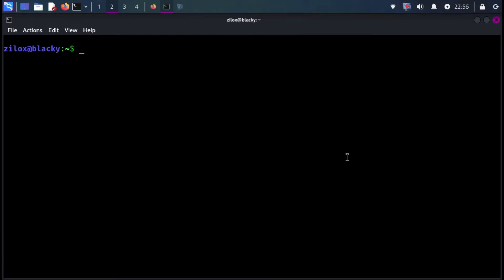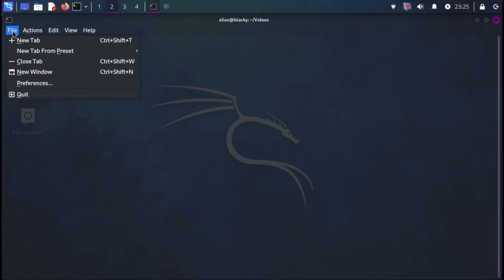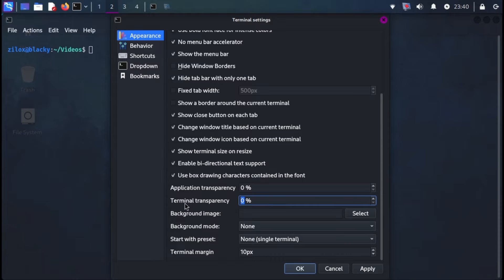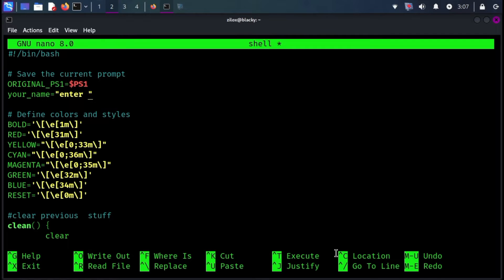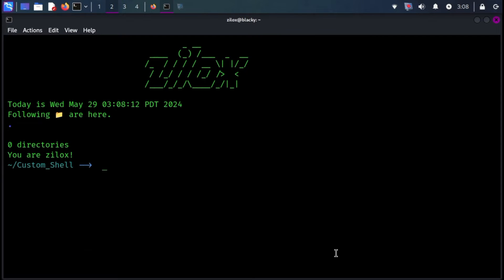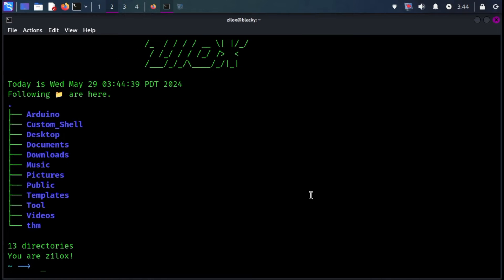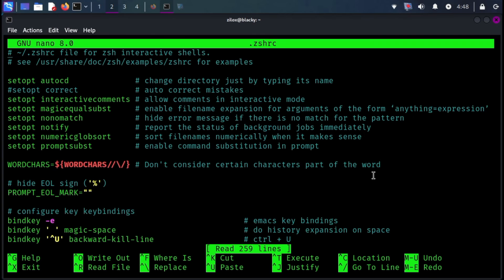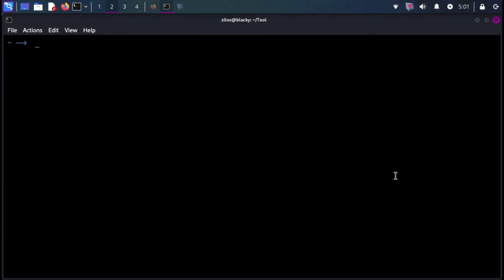Make your LINUX TERMINAL look awesome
/Description/
Hey everyone! in this video, I have tought you how you can customize your kali linux terminal. we have changed the complete look of our normal looking terminal.